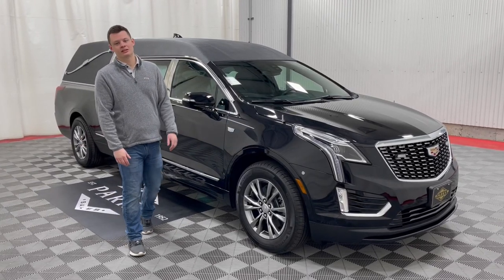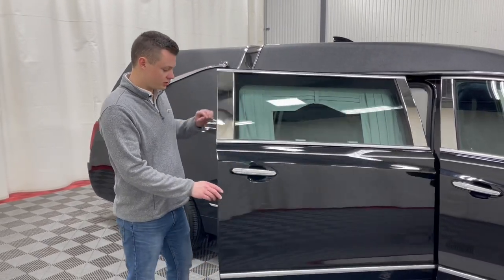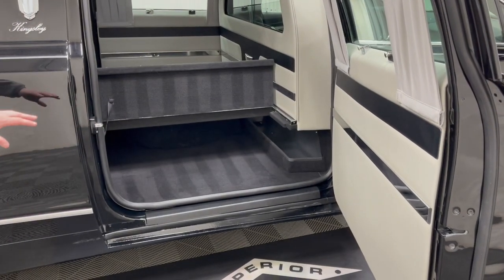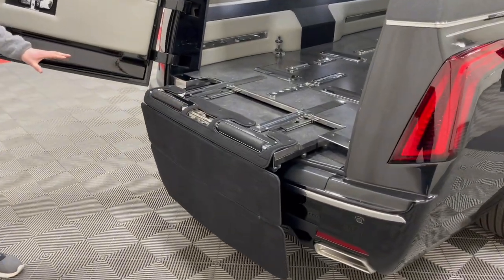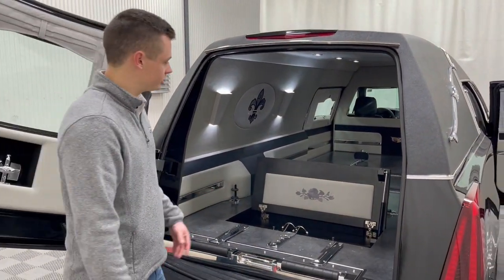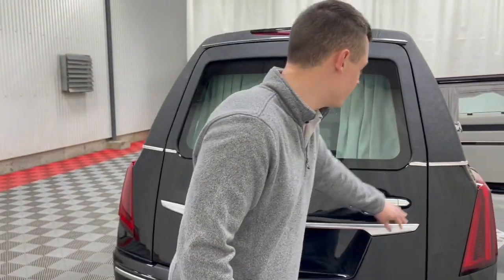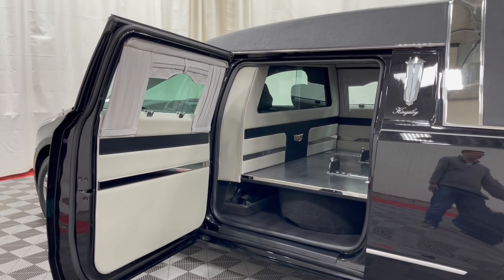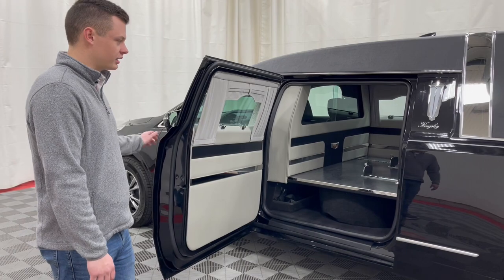2023 Eagle Cadillac XT5 "Kingsley" DEMO (PZ156308)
Designed to provide funeral directors and livery operators with the most sought-after and practical features on the market . . Eagle's 2023 Cadillac XT5 Kingsley offers unsurpassed practicality and elegance. Its big and bold exterior design makes a striking appearance while its large interior dimensions yields maximum functionality. The 2023 Cadillac XT5 Kingsley is becoming the most popular Eagle funeral coach ever!